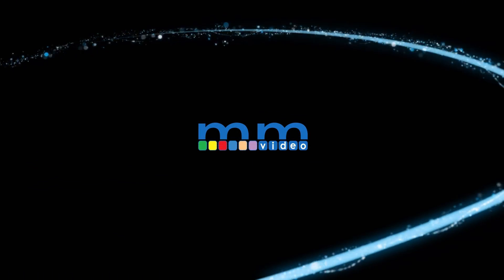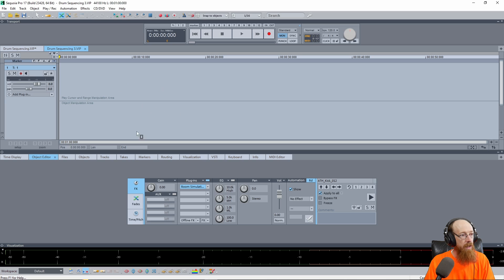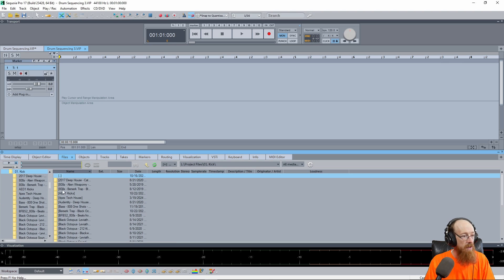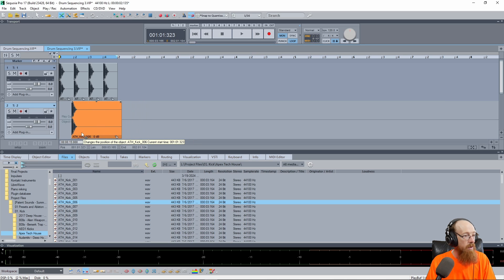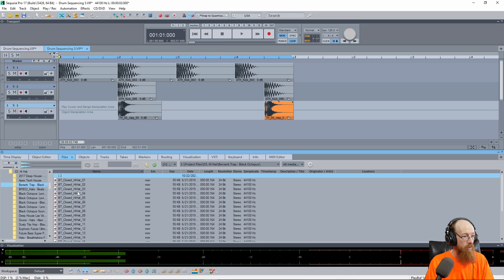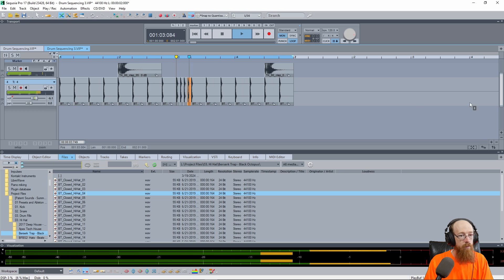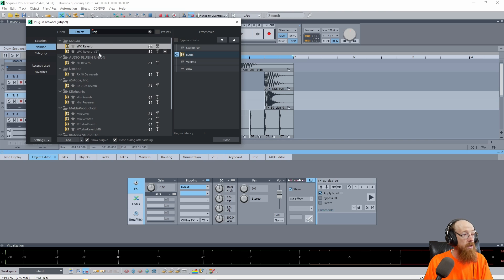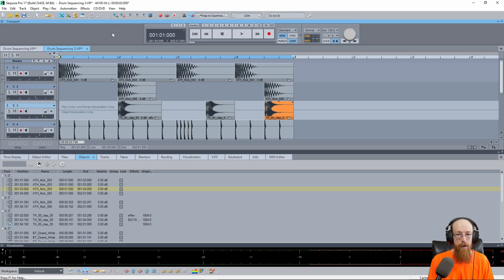Drum Sequencing with MAGIX Sequoia | Eric Burgess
A workflow for sequencing drums in Sequoia!

Time Stamps
00:00 Intro
00:33 Unique thing Sequoia Does
01:16 New Project
01:29 Setting up the Layout
02:22 Setting up the grid
03:37 Picking the drums
04:13 Sequencing the Kick Drum
06:55 Adding a clap
07:21 Adding a hi-hat
07:51 Sequencing the hi-hat
10:03 Adding FX to Singular Samples